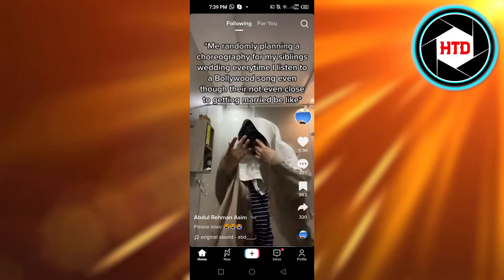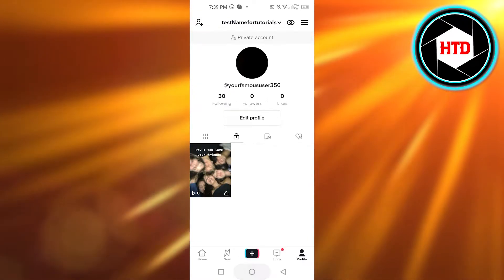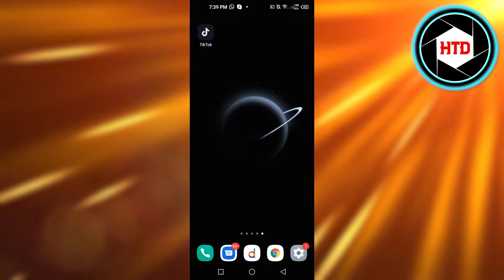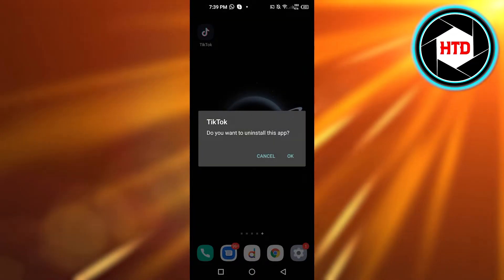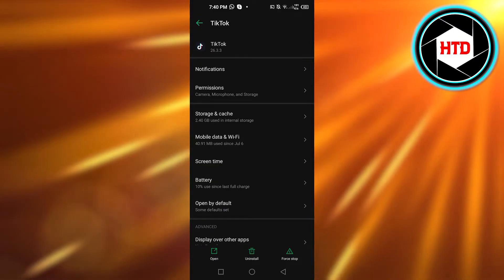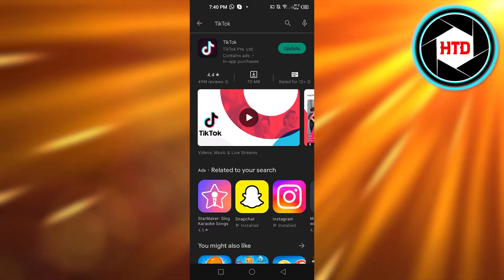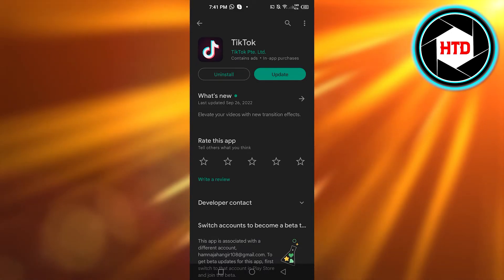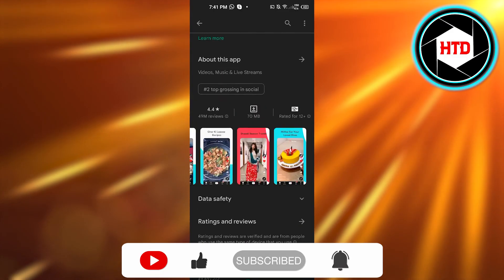How To Remove Tiktok App On Android - EASY!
Learn How To Remove Tiktok App On Android. It is really easy to do and learn to do it in just a few minutes by following this super helpful tutorial to get a better understanding of everything.